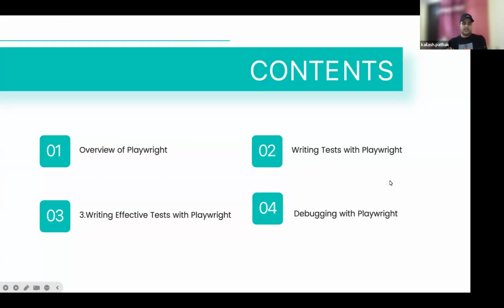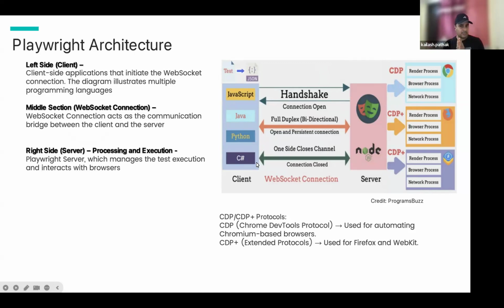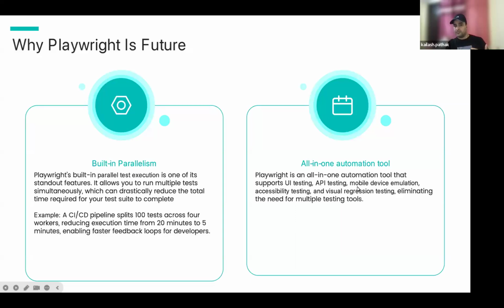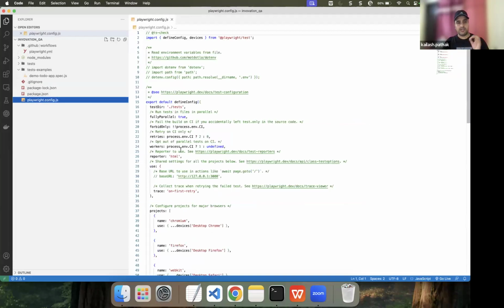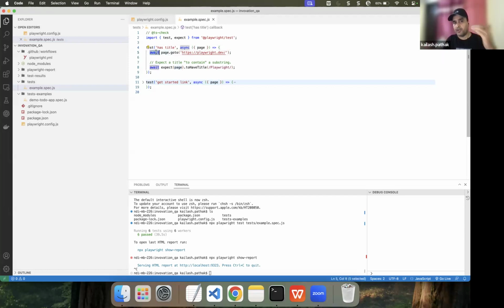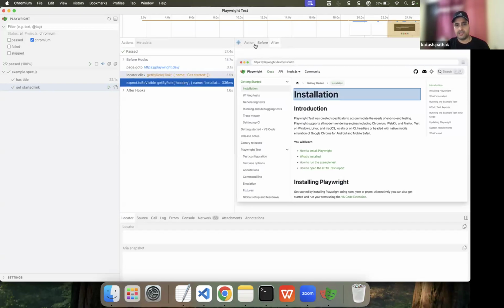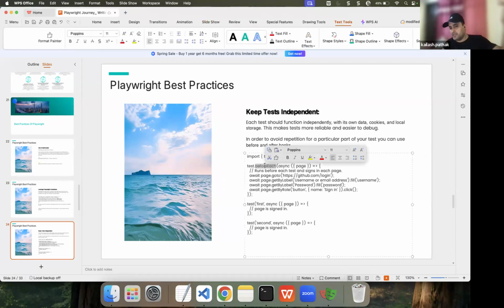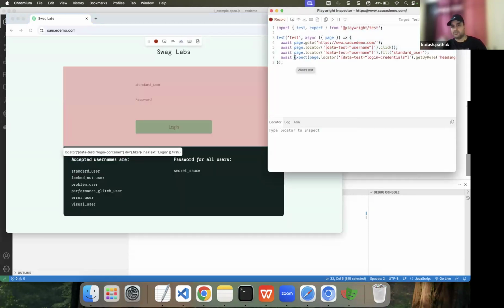InnovateQA Events | Playwright Journey From Writing, Debugging and Perfecting Automated Tests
Innovate QA Virtual Meetup, March 2025.
Interactive session on Quality Engineering and Test Automation.

For Quality and Test Automation friends to learn about the latest trends in testing and gain valuable insights into the future of software QA and testing.

🎤 Speaker : Kailash Pathak
✅ Topic:  Playwright Journey From Writing, Debugging and Perfecting Automated Tests